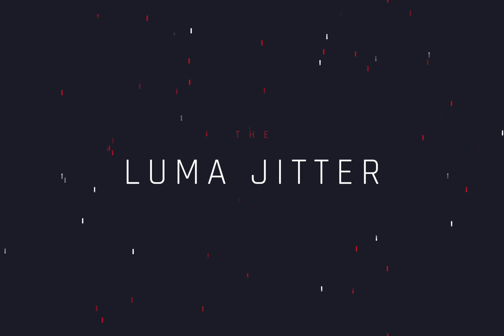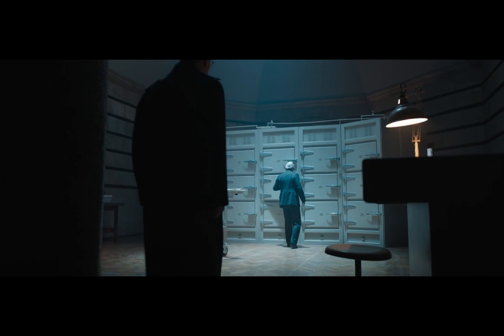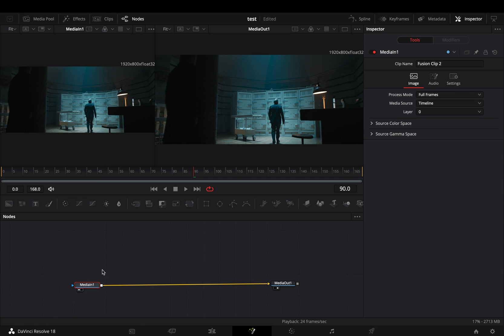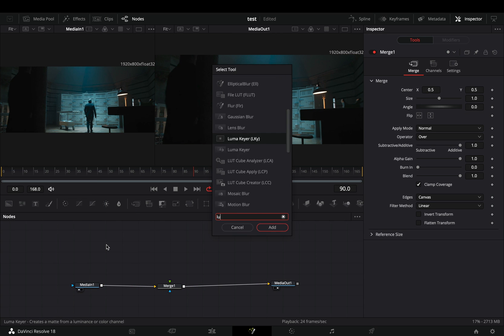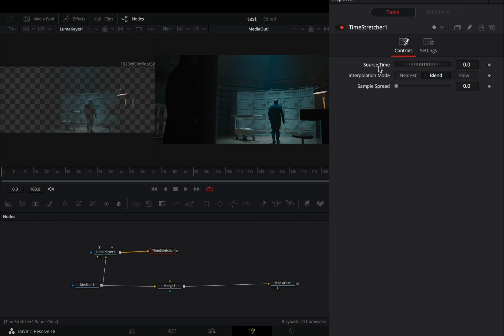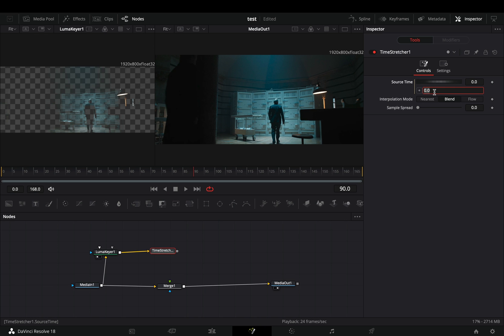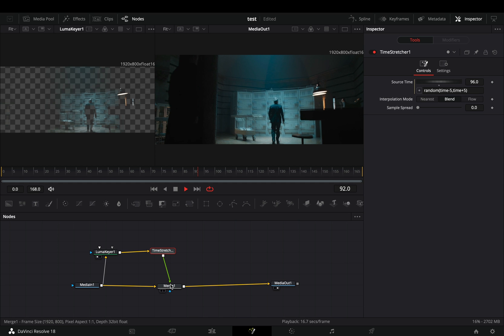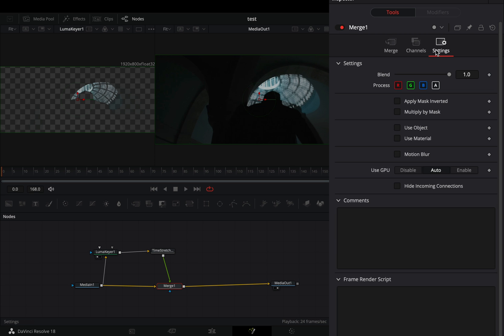The Luma Jitter Effect | DaVinci Resolve 18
how to make the luma jitter effect in davinci resolve fusion page

you can send them here :

BTC : 1Ecg6F8UnFHnVxsKhbkecqtge11vBhqS5
ETH : 0xB643C1C8B6C75bcB3426F40f8514CB89Fc294abC